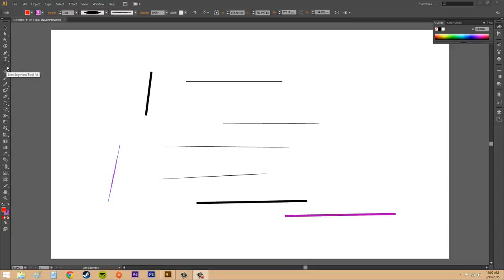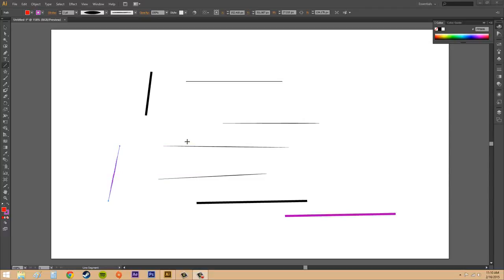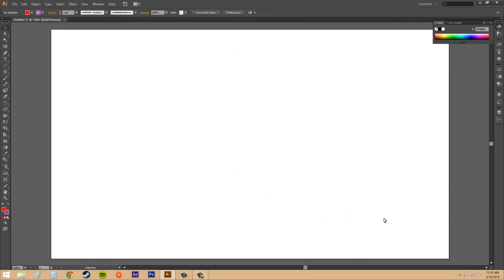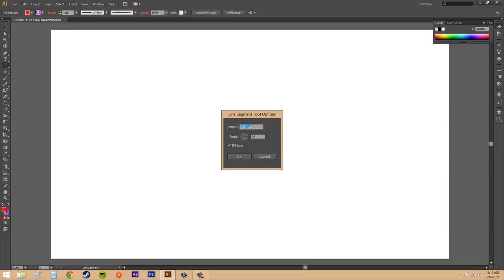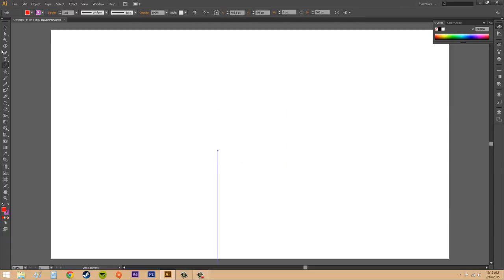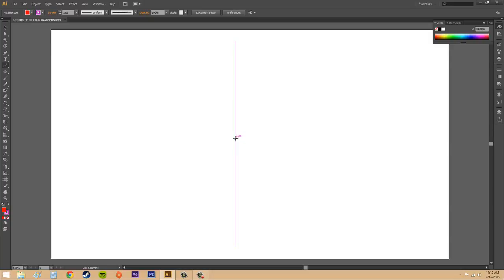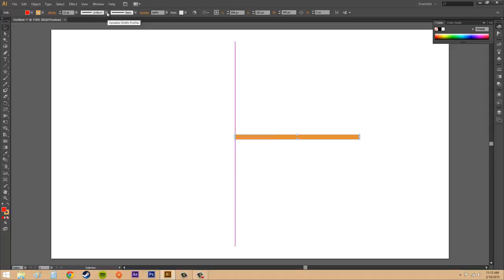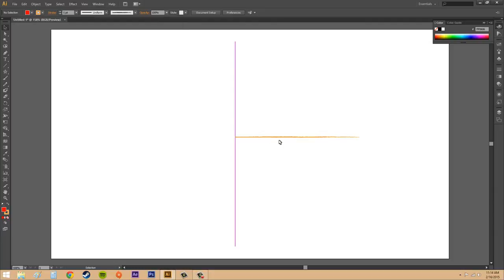27.Adobe Illustrator CS6 for Beginners - Tutorial 27 - Awesome Selection Techniques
27.Adobe Illustrator CS6 for Beginners - Tutorial 27 - Awesome Selection Techniques